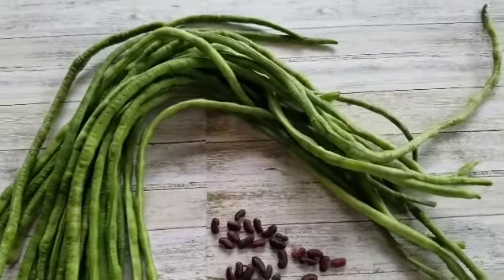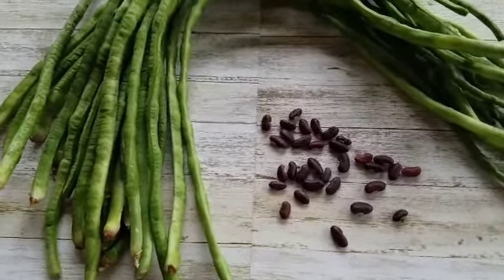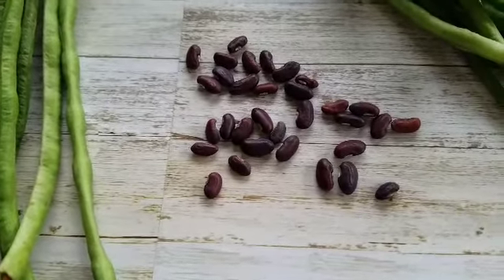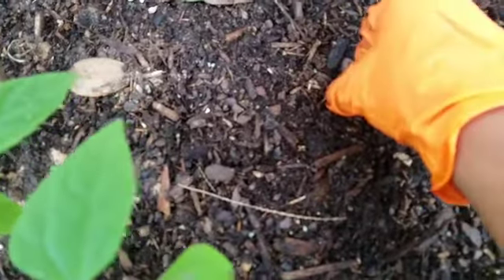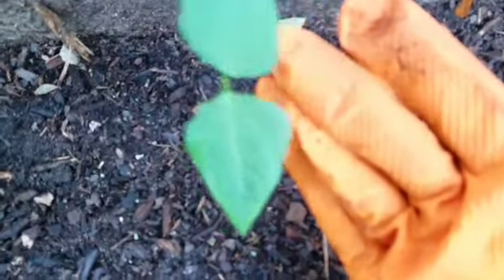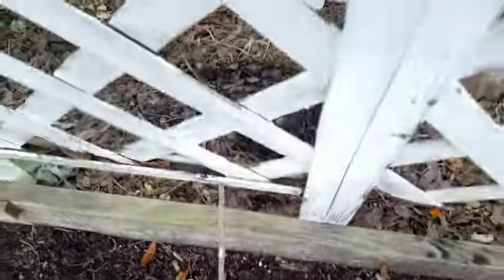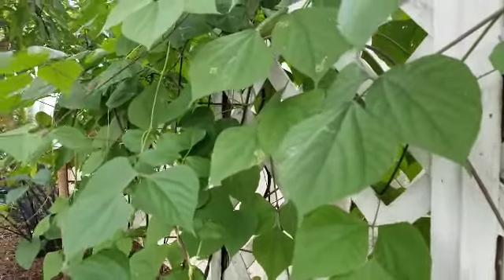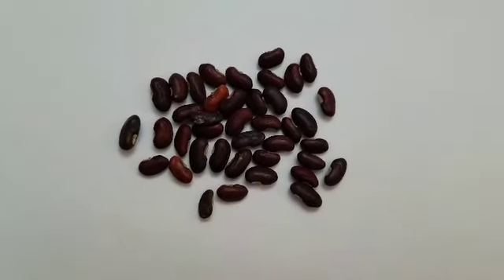GROW LONG BEANS FROM SEED! 🌱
Long beans from seed

Amend your soil

Garden Markers